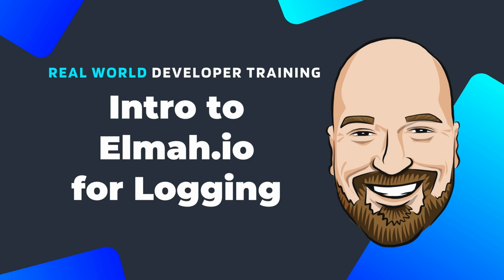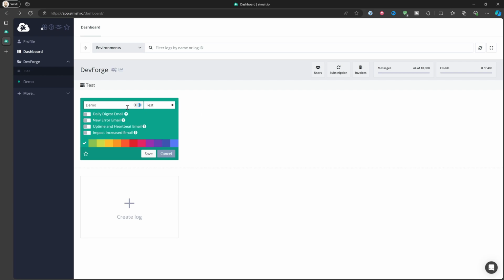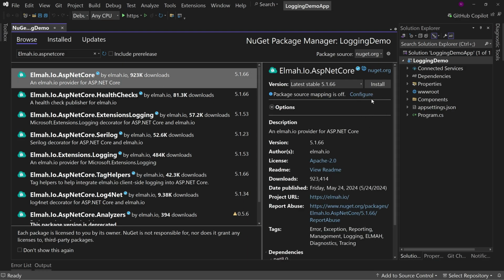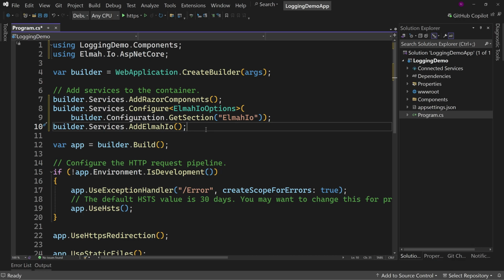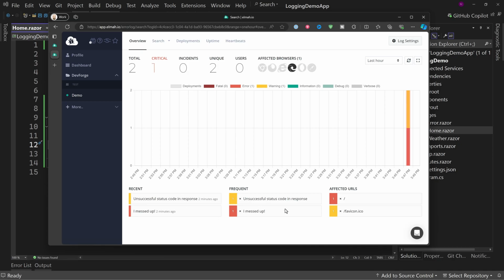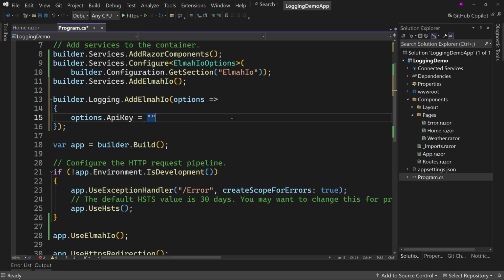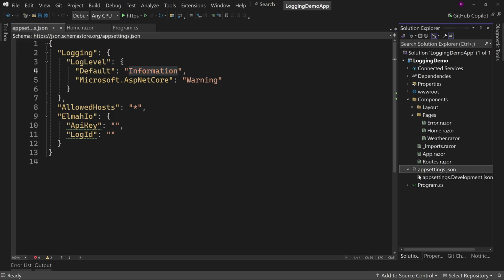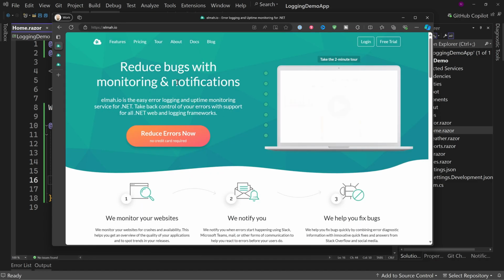Intro To Elmah.Io for Logging in .NET 8 and Blazor Web Apps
Storing your logs online in a useful manner can be tricky. There are many different services out there with different options. One service that I have found useful, especially since I like to use Serilog as my logging system, is Elmah.io. Elmah.io is an online log storage and management system that works really well with .NET. It quickly gives you clarity into what is happening with your applications, and it can even help you capture unhandled exceptions, 404 errors, and more so that you have a clear picture of what is happening in your deployed applications.

In this video, we are going to look at how to get started with Elmah.io and how to configure our application to send data to the service quickly and easily.